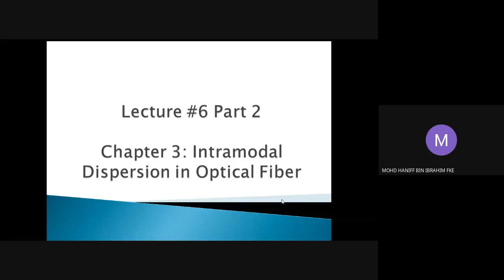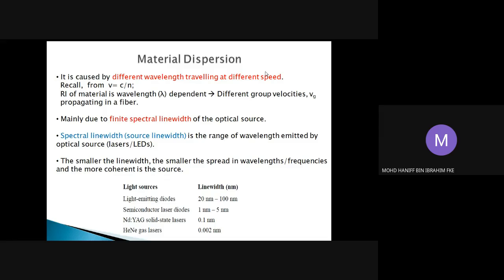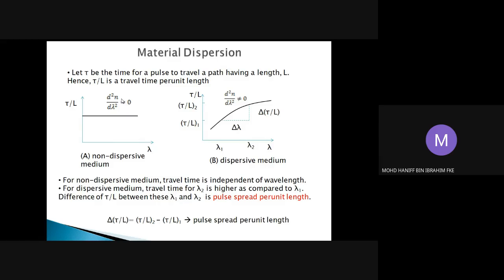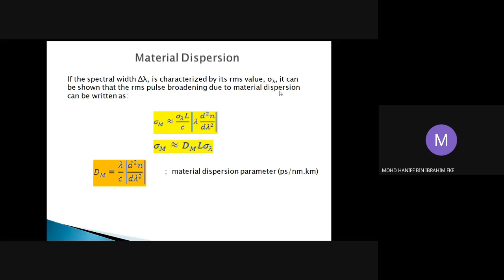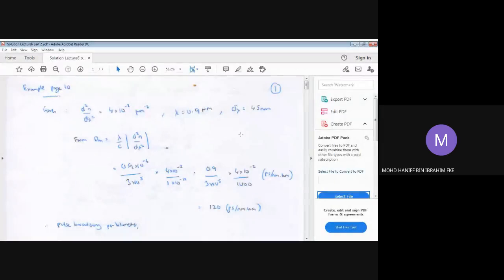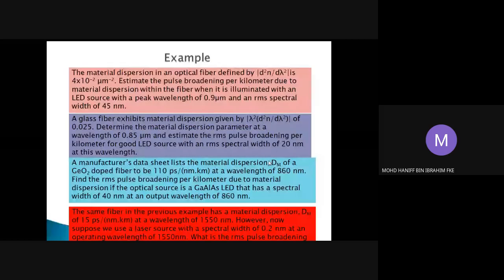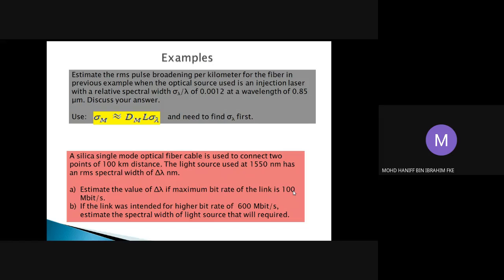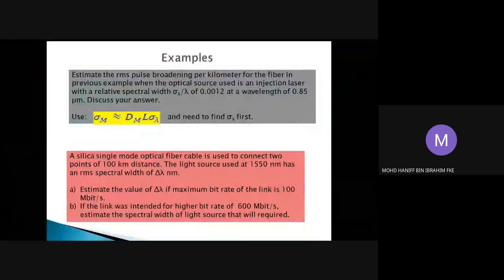Lecture 6 part 2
Content of this lecture:
i) Material dispersion